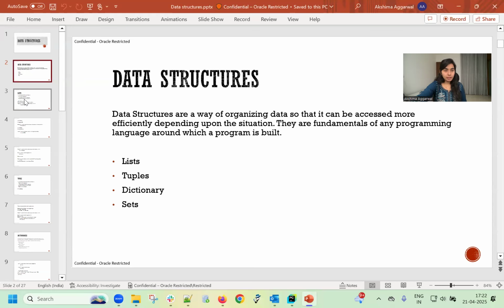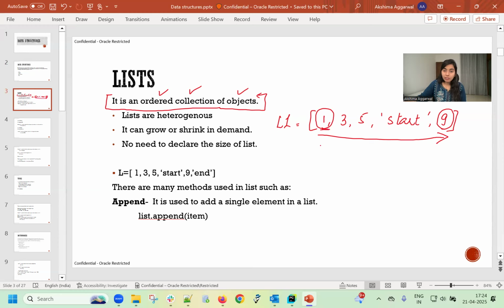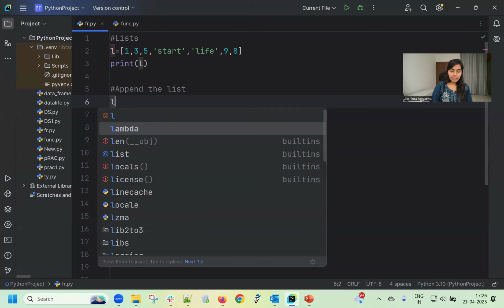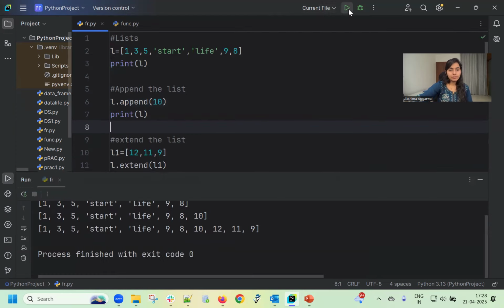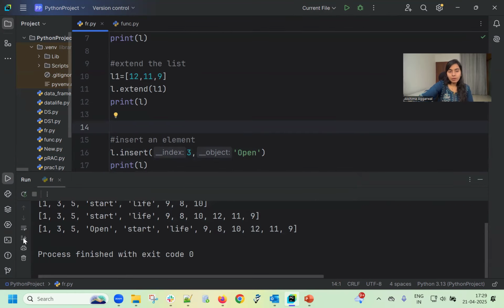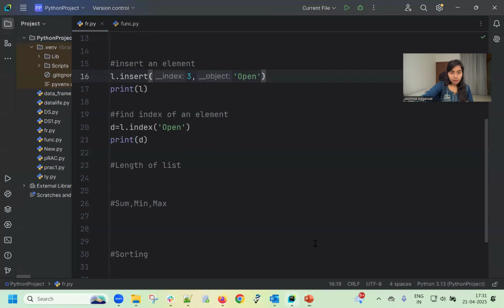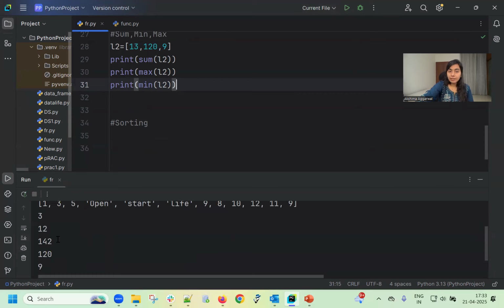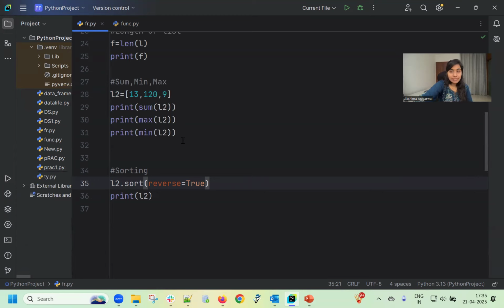LISTS Data Structures in Python/Python Lists and Data Structures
Explore methods/Operations used in the Python Lists
Practical example asked by an interviewer

It is an ordered collection of objects.
Lists are heterogenous
It can grow or shrink in demand.
No need to declare the size of list.

l=[1,3,5,'start','life',9,8]
print(l)

Append the list
l.append(10)
print(l)

extend the list
l1=[12,11,9]
l.extend(l1)
print(l)

insert an element
l.insert(3,'Open')
print(l)

find index of an element
d=l.index('Open')
print(d)

Length of list
f=len(l)
print(f)

Sum,Min,Max
l2=[13,120,9]
print(sum(l2))
print(max(l2))
print(min(l2))

l2.sort(reverse=True)
print(l2)

l=[1,3,5,'start','life',9,8]
print(l)

Append the list
l.append(10)
print(l)

extend the list
l1=[12,11,9]
l.extend(l1)
print(l)

insert an element
l.insert(3,'Open')
print(l)

d=l.index('Open')
print(d)

Length of list
f=len(l)
print(f)

Sum,Min,Max
l2=[13,120,9]
print(sum(l2))
print(max(l2))
print(min(l2))

l2.sort(reverse=True)  # for descending order
l2.sort() # for ascending order
print(l2)